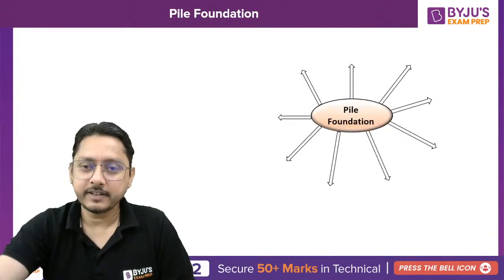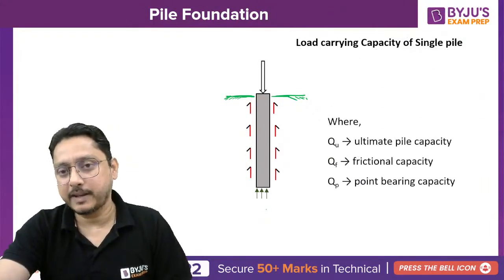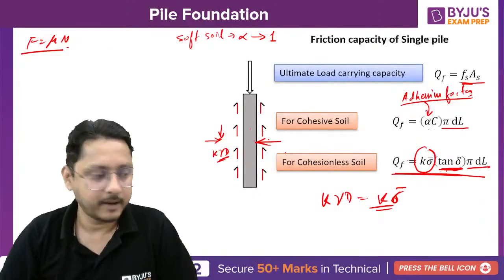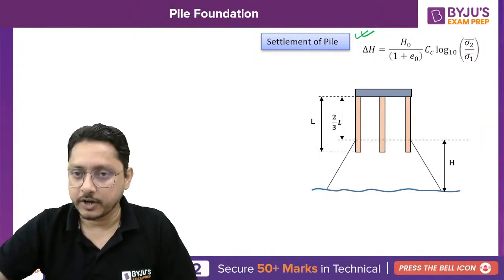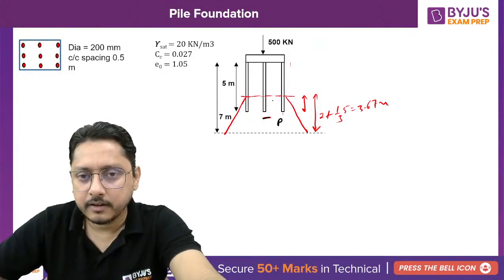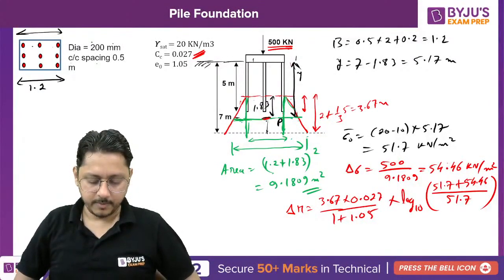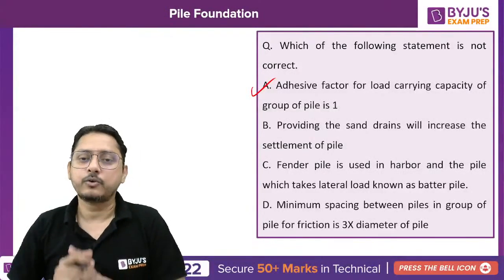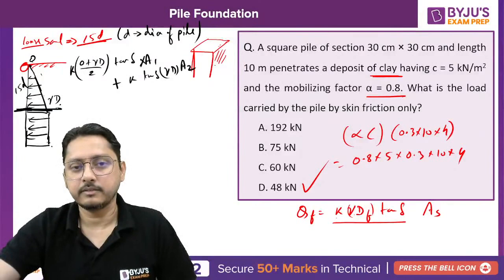GATE AIMERS 2022 | CE | Soil Mechanics & Foundation Engineering | Deep Foundation | Md Ansari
Watch Maha Marathons for GATE 2022 Exam:
Hello GATE Aspirants, How is you preparation going?? Still not gaining confidence?? Don't worry BYJU'S Exam Prep is here to help you. In this session of GATE AIMERS 2022 for CE | Soil Mechanics & Foundation Engineering in which Deep Foundation will be discussed by Md Ansari Sir. he will discuss about the topic in detail for GATE 2022 aspirants of Civil Engineering.